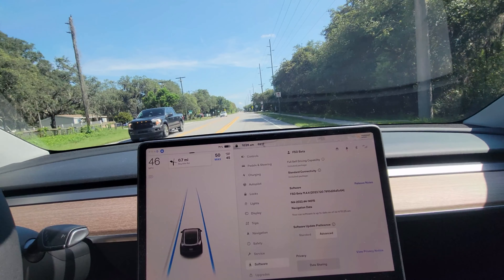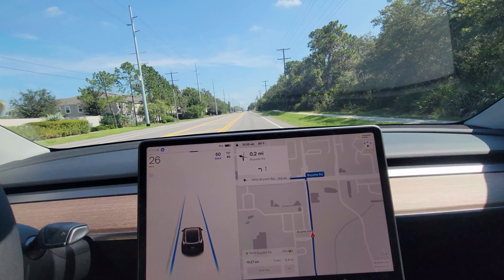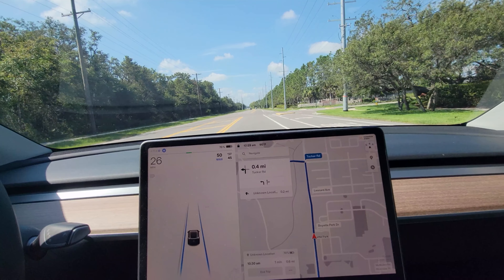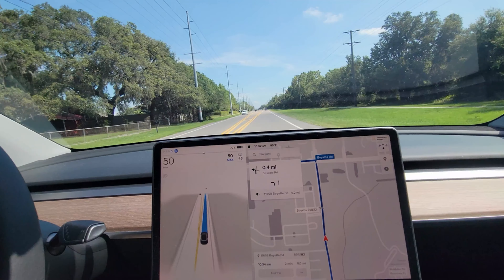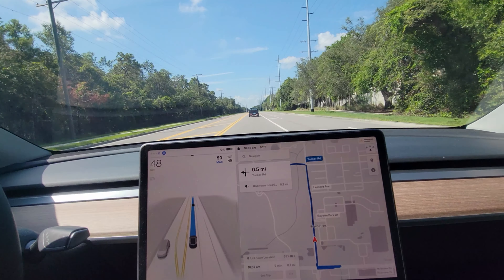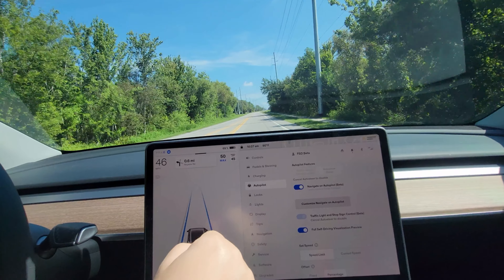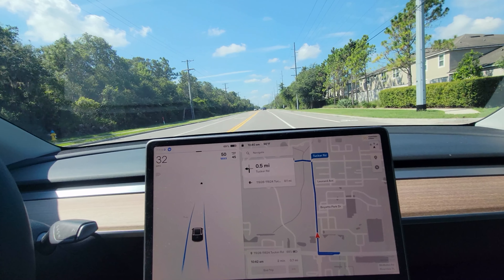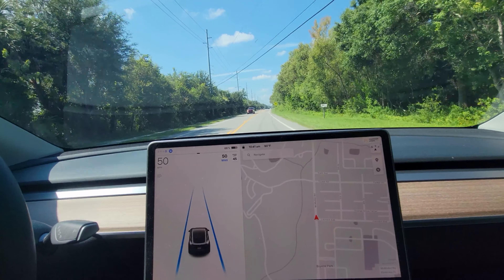FSD Beta 11.4.4 - Autosteer braking at intersection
My wife, who refuses to use FSD Beta, had been complaining about a spot on McMullen Rd, in Riverview, FL where the car keeps braking/slowing down for no reason at all.

I've never had the issue, however, she was adamant that it was there. We took her 2019 Model 3 out for a test drive and found that the issue was there.

In further testing we determined the problem to be that when the car is on Autosteer/Basic Autopilot, the car will slow for a non-existent stop sign, or something, and then accelerate back up again, while FSD Beta does not.  This video is meant to show that behavior.

This shows, fairly well, that the data that basic Autopilot runs on is different than the data that FSD Beta runs on, and that as they improve FSD Beta, it seems like legacy Autopilot is being left behind.

In doing this testing, however, it seems like my wife might flip over to FSD Beta now, which I thought was interesting.

00:00 - The beginning. Show that FSD Beta 11.4.4 is on the car, but Autosteer enabled, and that it brakes at the intersection of McMullen Rd and Boyette Park Dr in Riverview, FL
01:02 - Same thing, but from the other direction, brakes in the same spot
01:51 - Enable FSD Beta and demonstrate that the vehicle does not brake in either direction.
02:35 - FSD Beta still enabled, from the other direction this time
03:33 - FSD Beta is disabled again, and this time Navigate on Autopilot is turned on, the car still brakes at Boyette Park Dr and McMullen Rd.
04:19 - Same as above, but from the other direction, and conclusion

The intersection of Boyette Park Dr and McMullen Rd in Riverview, FL is new to within about the last five years, the intersection didn't exist prior to that.

The car never used to brake here prior to FSD Beta, and this issue has popped up in the last few months, difficult to say exactly when because I use FSD Beta exclusively since October 2021. Prior to that Autopilot didn't exhibit this issue, and it wasn't until recently my wife started complaining about it, figure this started about six months ago, possibly with the NA-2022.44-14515 map data version.

Either way, thought it was interesting and wanted to share, because it demonstrates that issues in Legacy Autopilot straight up don't necessarily exist in FSD Beta.